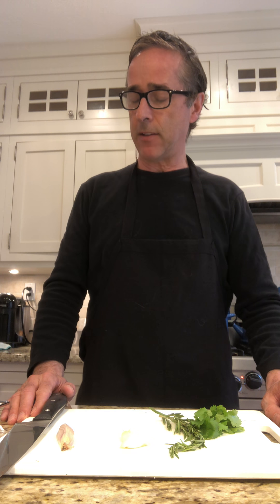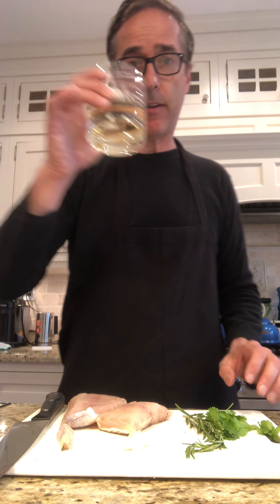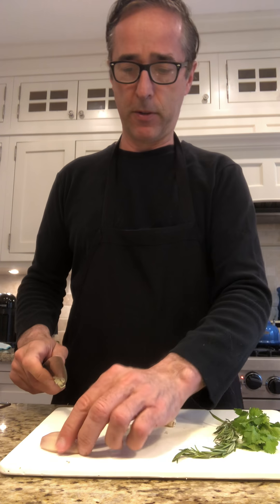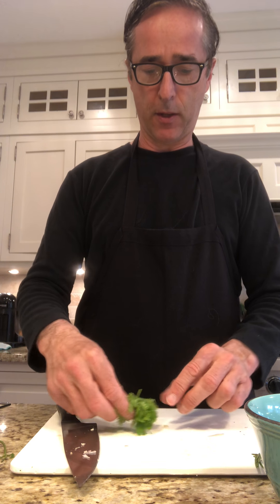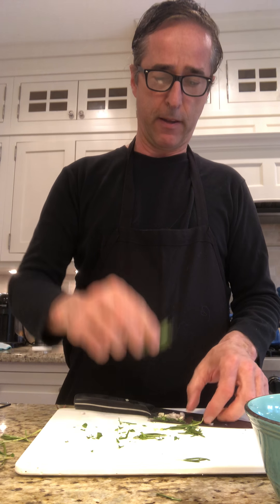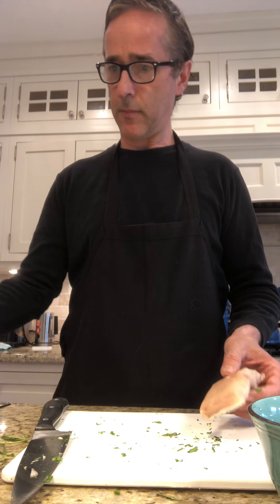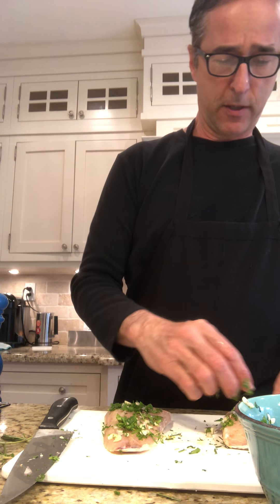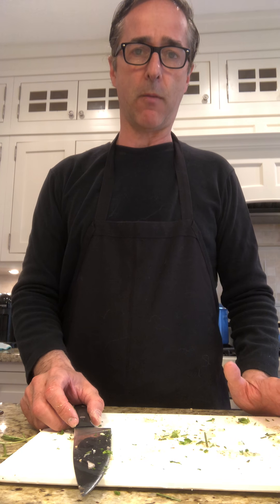Red Snapper Fillets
Baked Red Snapper with Rosemary, Garlic and Parsley